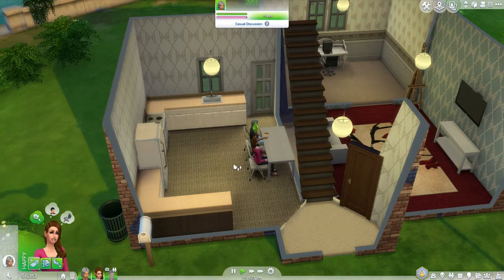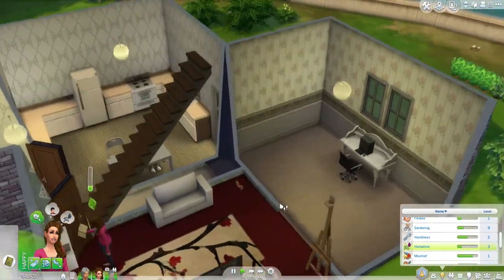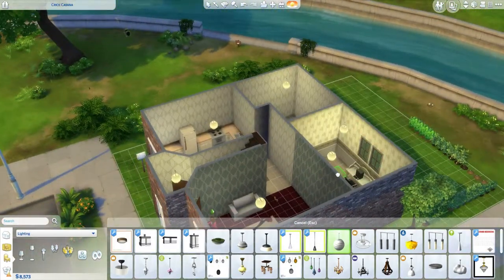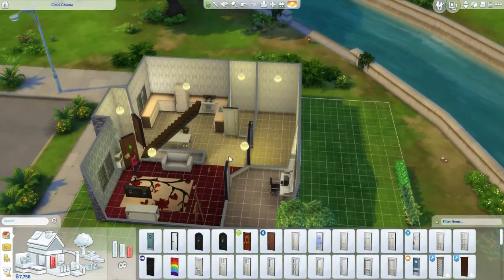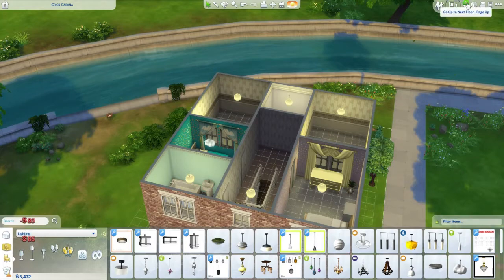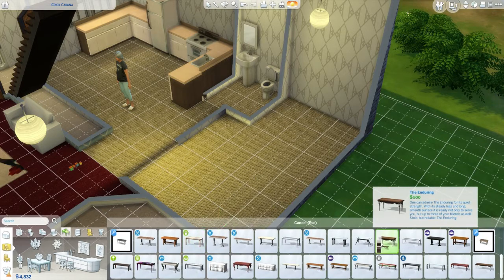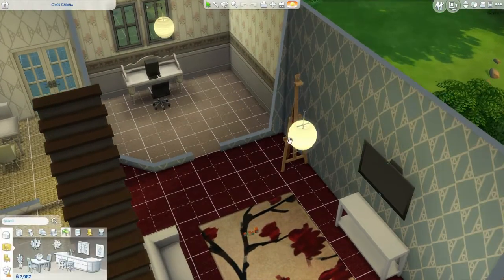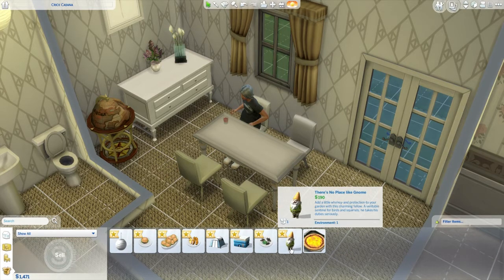Let's Play: The Sims 4 | Drifter Challenge | House 002 | Part 16